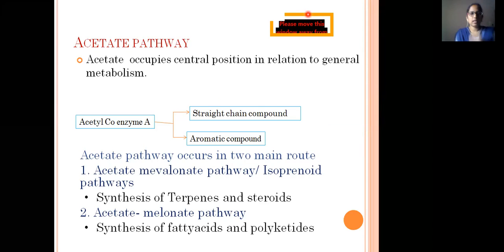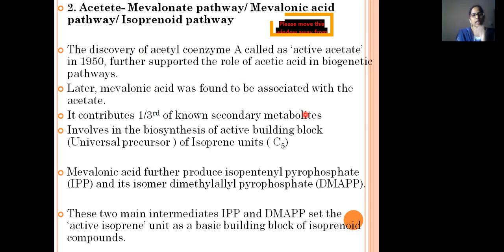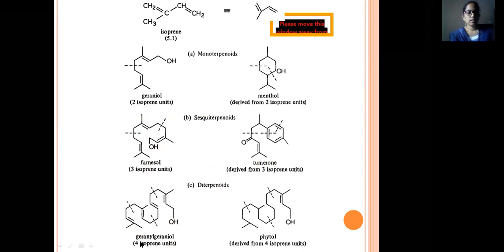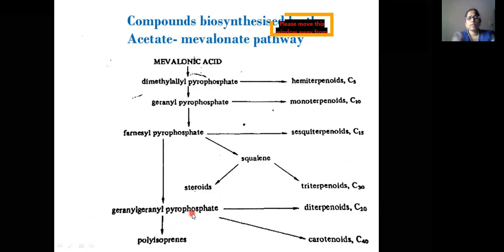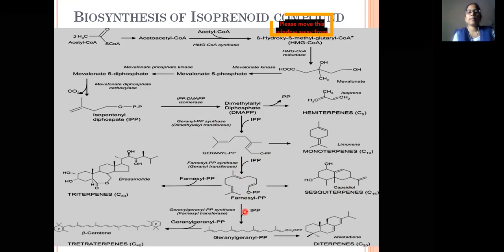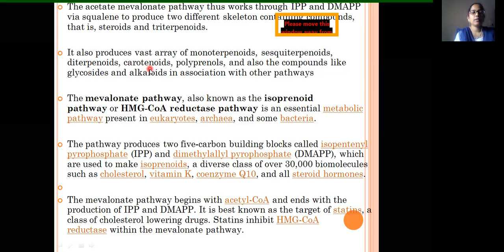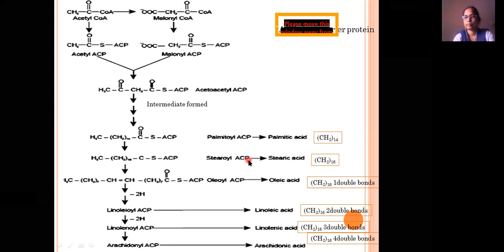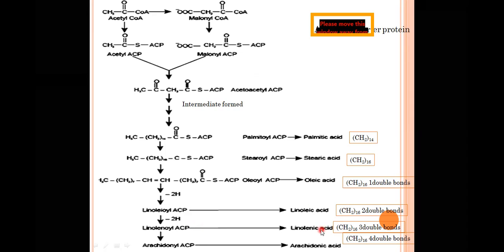Pharmacognosy & Phytochemistry-II-Acetate pathway-BY Savula Jyothsna